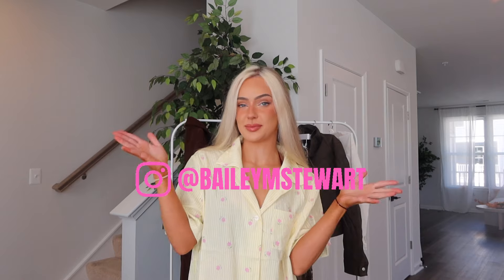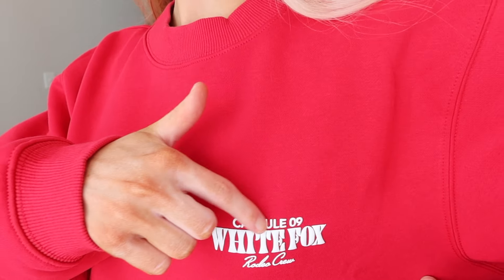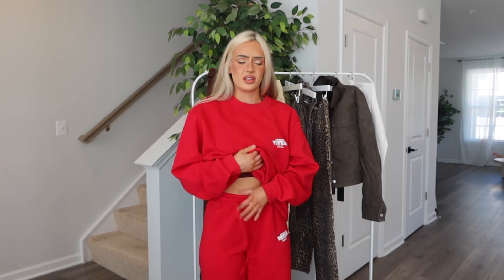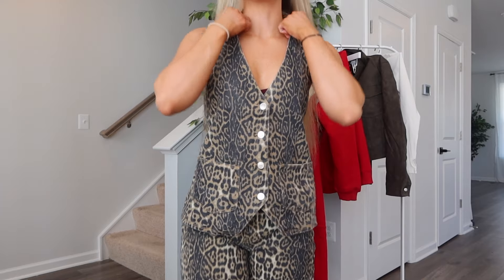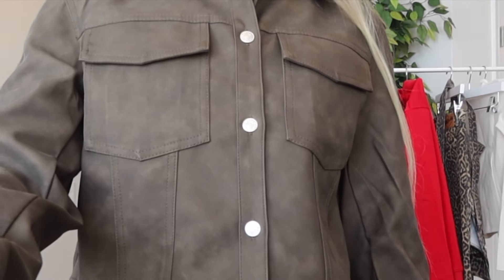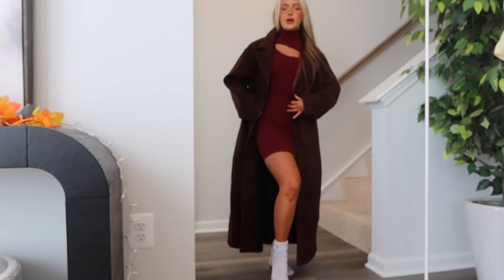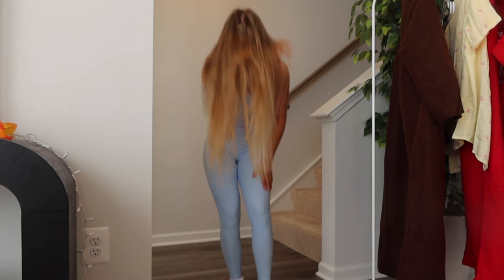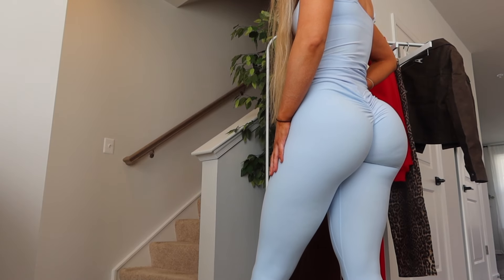WHITE FOX BOUTIQUE FALL/AUTUMN TRY ON HAUL | Cute Pinterest inspired trendy outfits & Discount code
Discount Code: BAILEYXO (15% off sitewide excluding sales and collabs)

Light Up The Skies Long Sleeve Mini Dress Wine